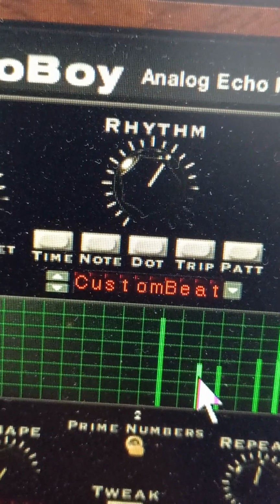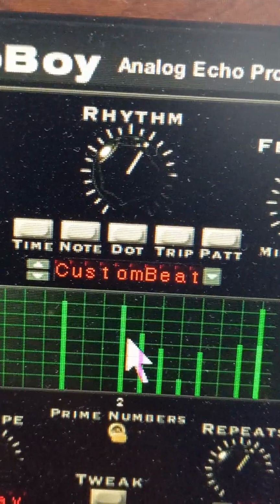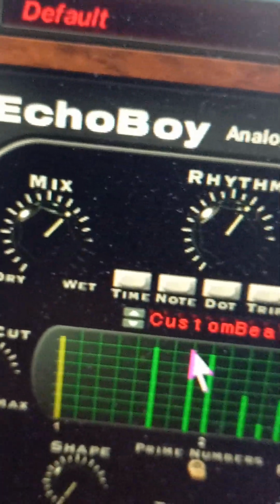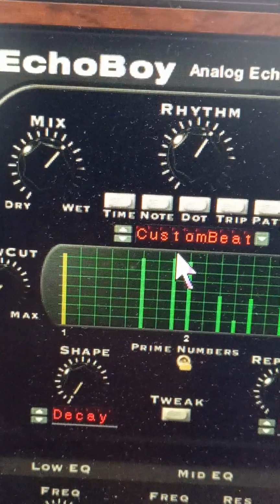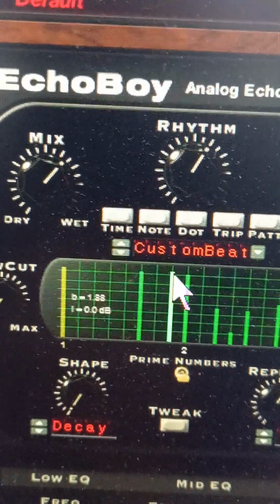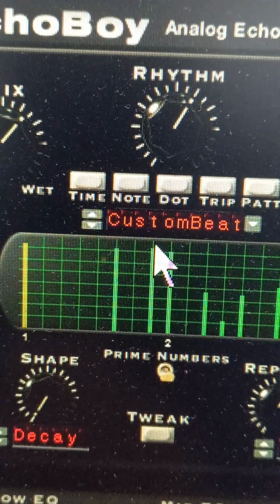Soundtoys EchoBoy custom beat editor feedback and suggestions